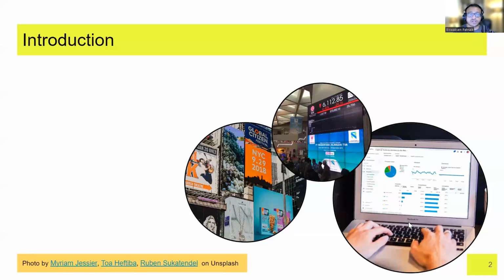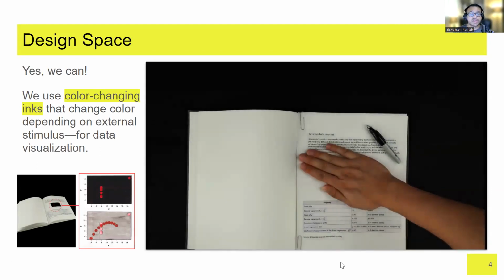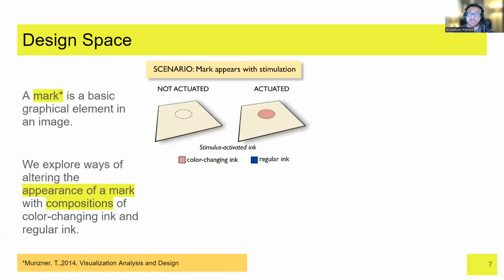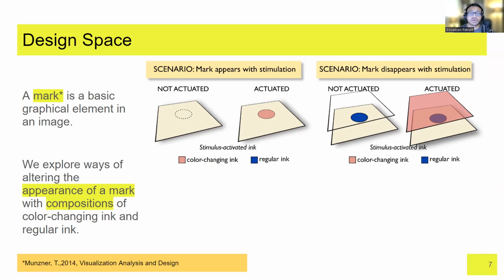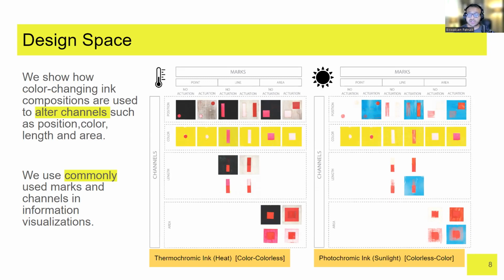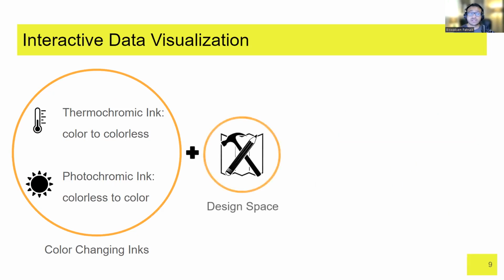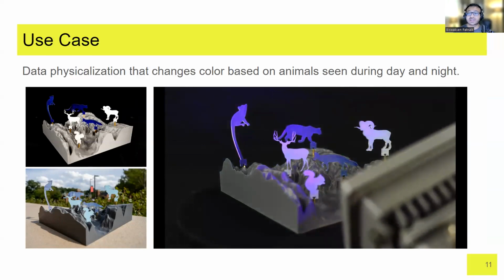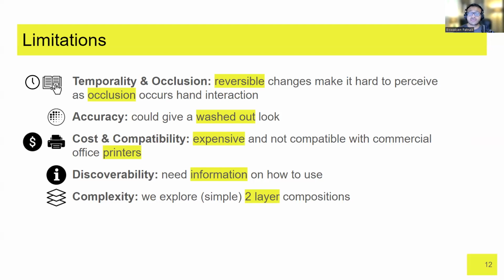Sensemaking Sans Power: Interactive Data Visualization Using Color-Changing Ink | VIS 2023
TVCG Invited Presentations: Sensemaking Sans Power: Interactive Data Visualization Using Color-Changing Ink
Authors: Biswaksen Patnaik, Huaishu Peng, Niklas Elmqvist